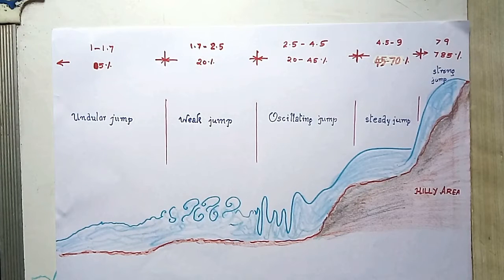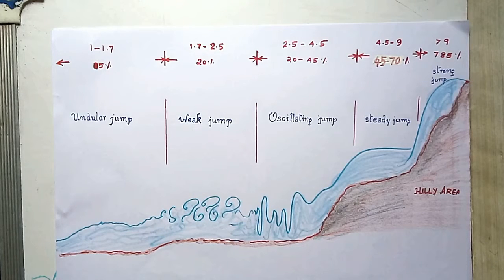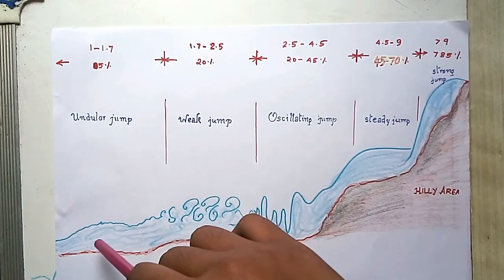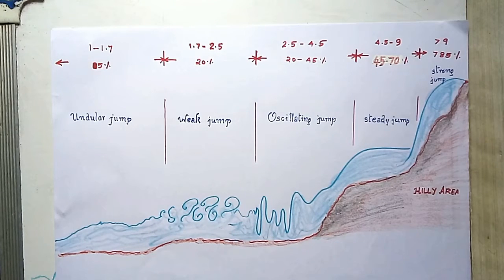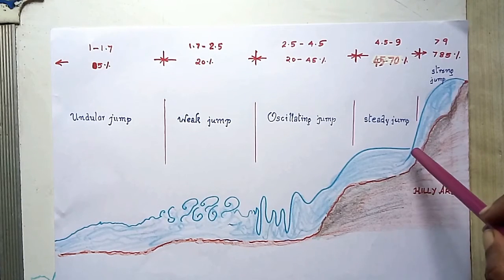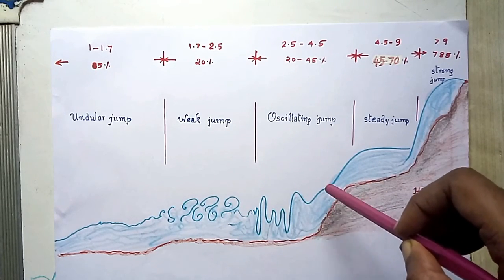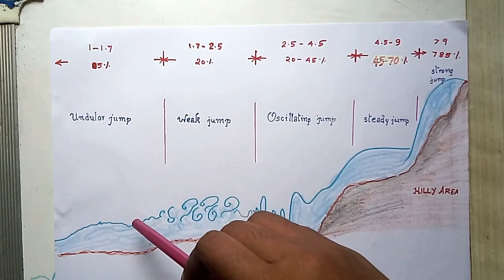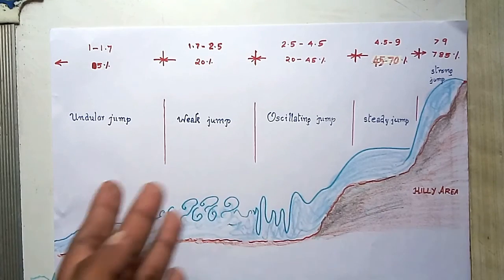TRICK TO UNDERSTAND FROUDES NO & HYDRAULIC JUMP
THIS IS A SHORT TRICK MADE BY US TO CORRECTLY REMEMBER HOW FROUDES NUMBER IS INFLUENCING HYDRAULIC JUMP FORMATION AND WHAT ARE THE CHARACTERISTICS OF SUCH JUMP FORMED. REFERENCE USED IS IRRIGATION TEXTBOOK BY MODI N SETH...